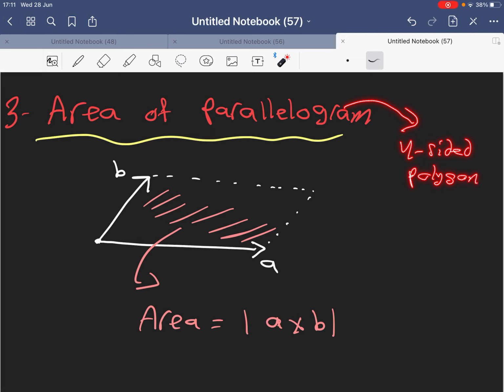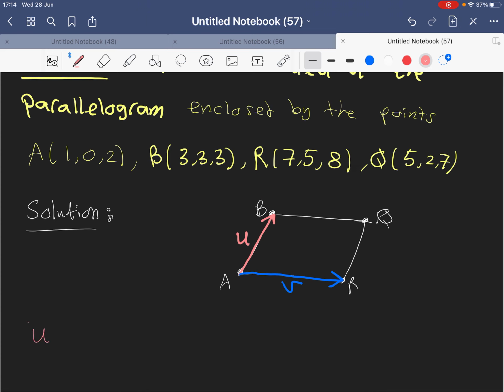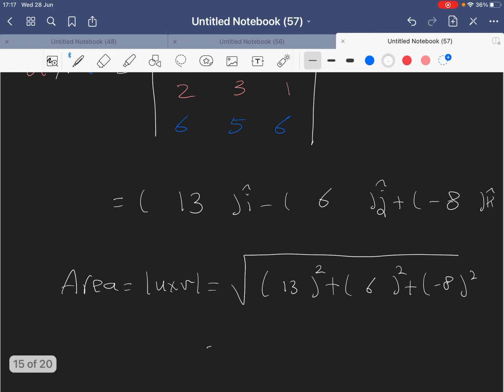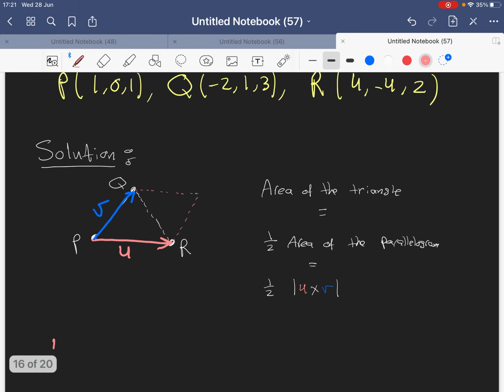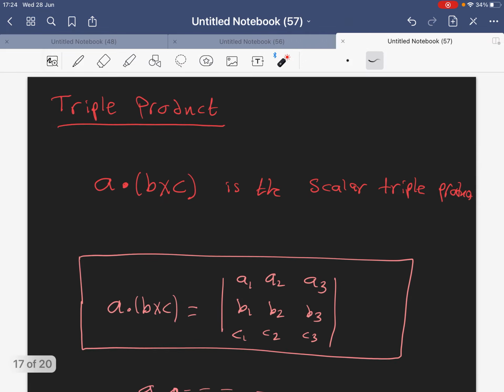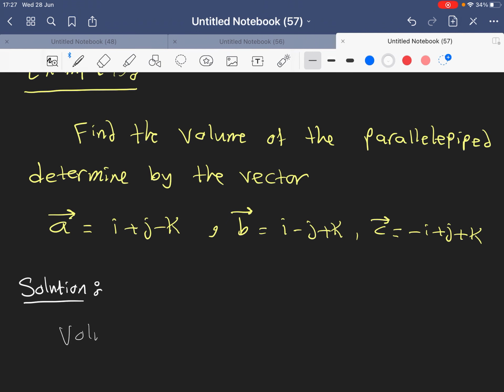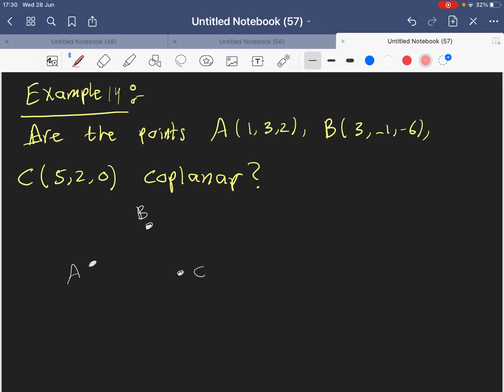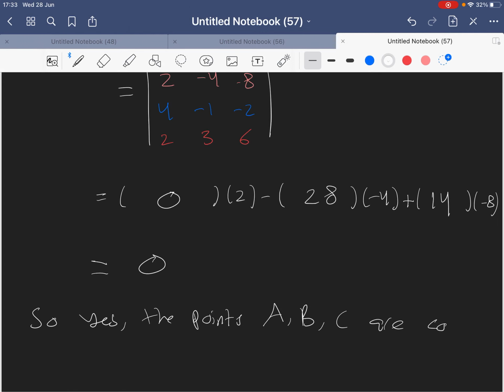Cross Product Part 3/3